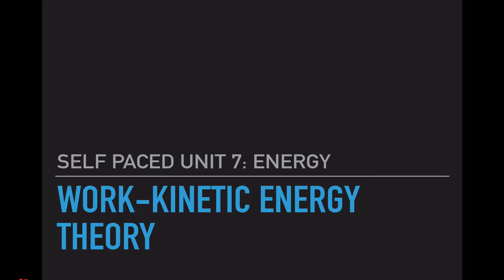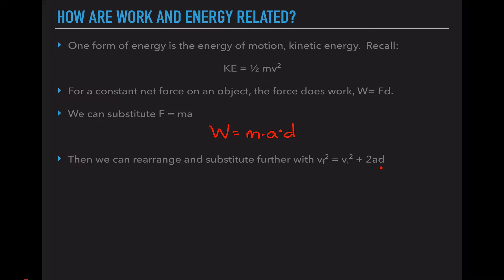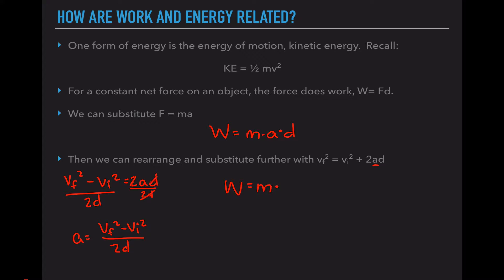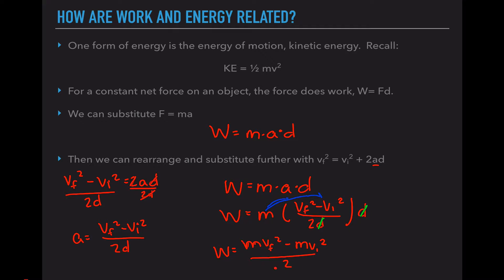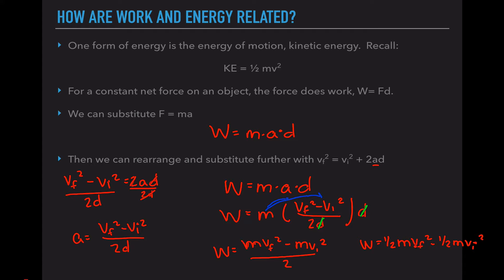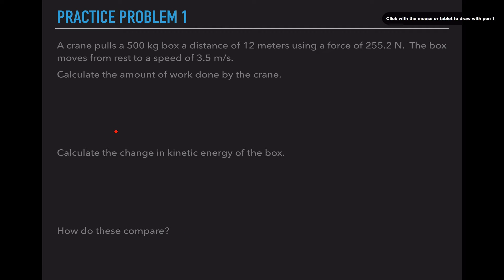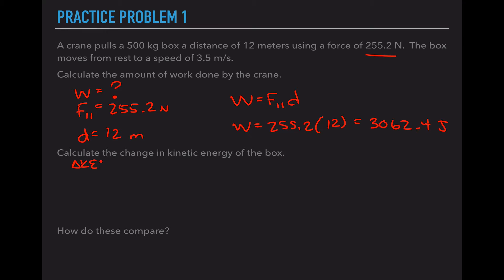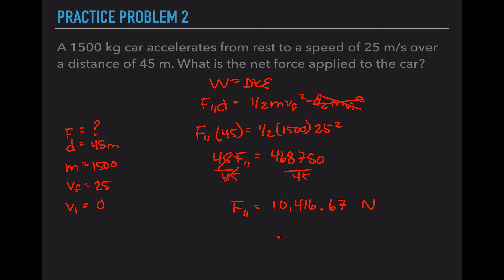Work and Kinetic Energy Theorem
Students are shown the derivation of the Work-KE Theorem, are given the “final” equation, and see multiple practice problems.